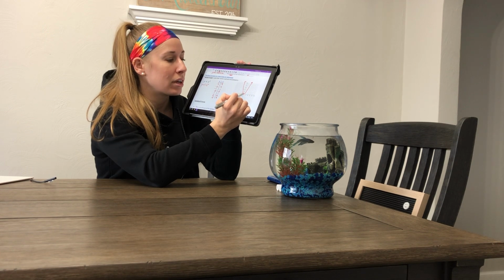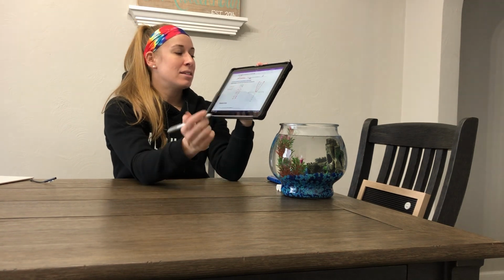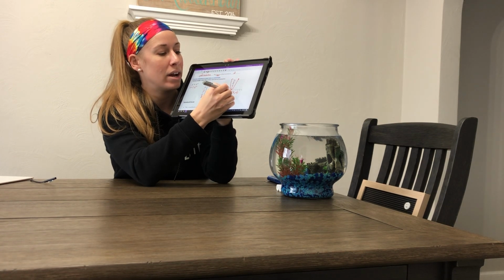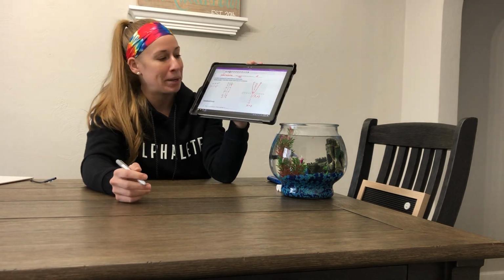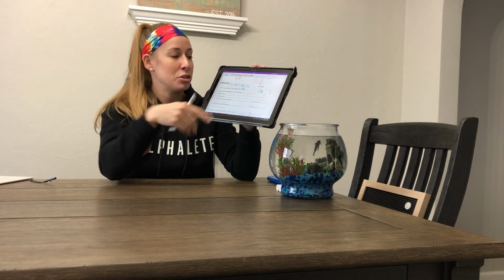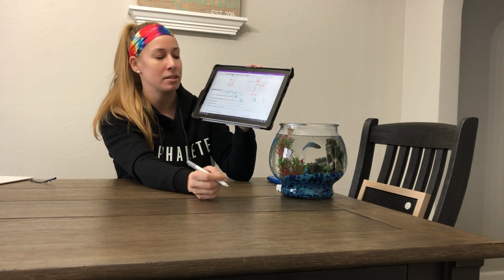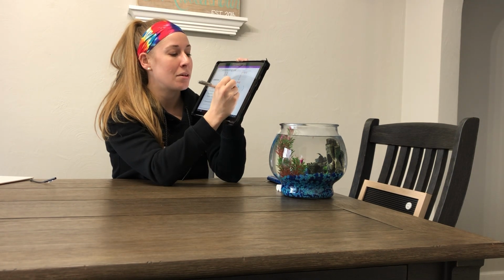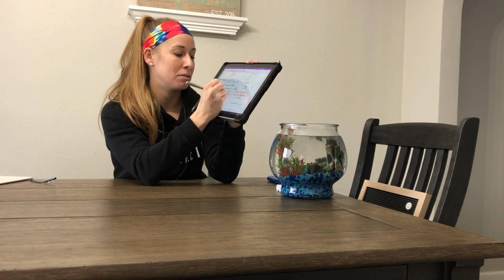Lesson 1 (Part 1)